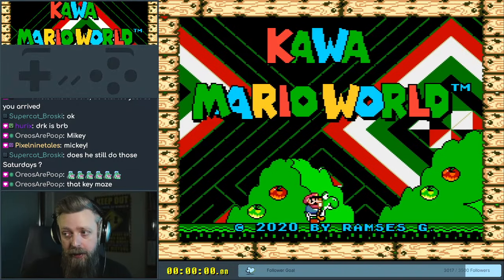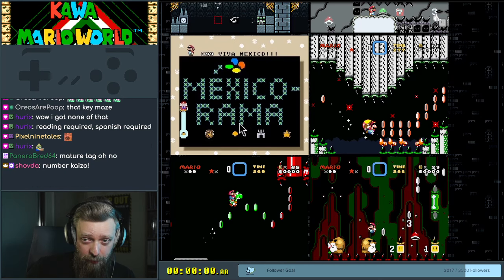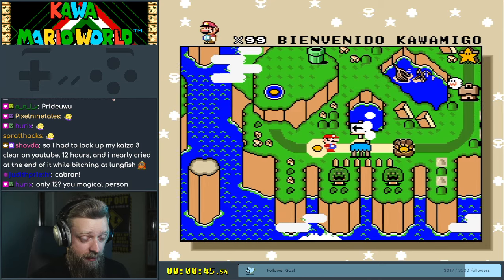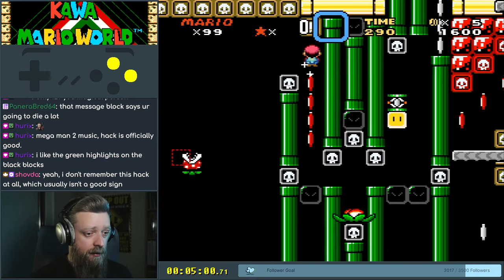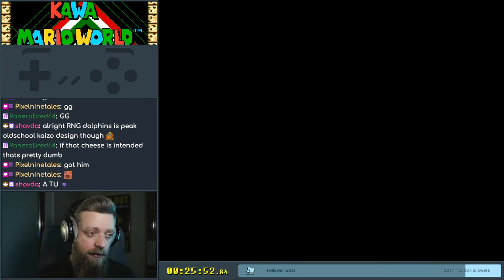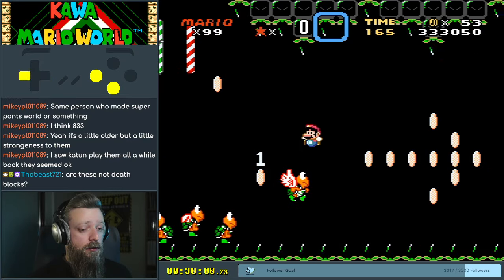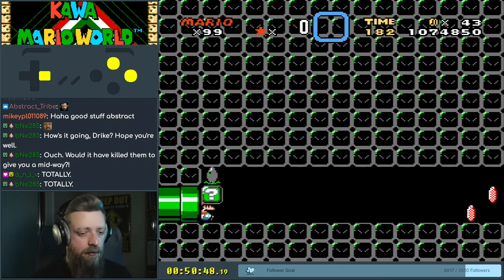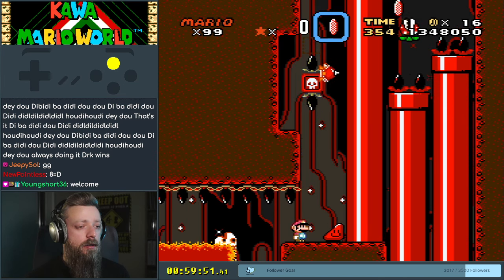Kawa Mario World - 1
A mid 2020 kaizo romhack from mexico